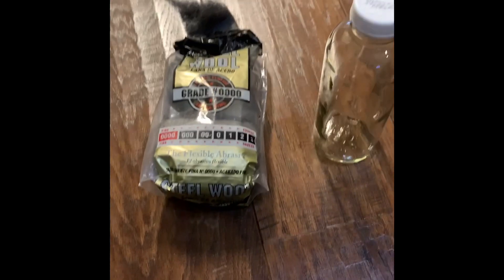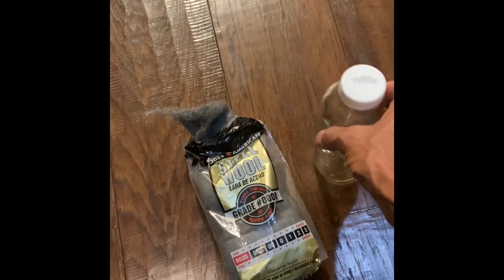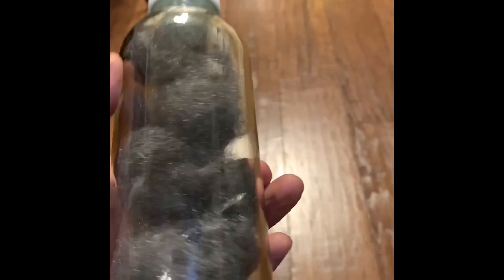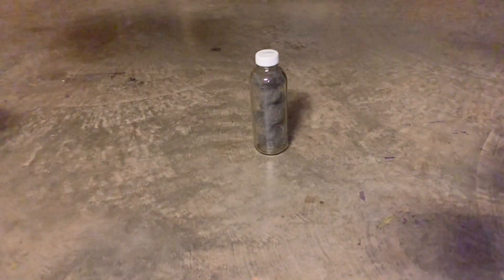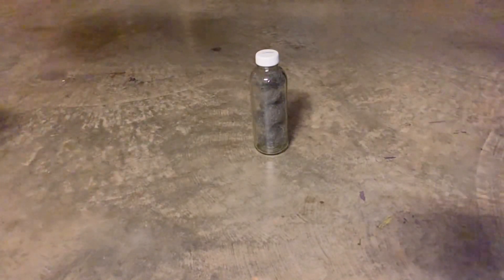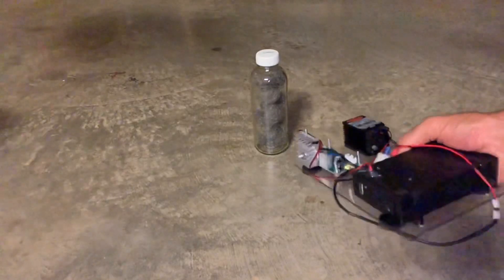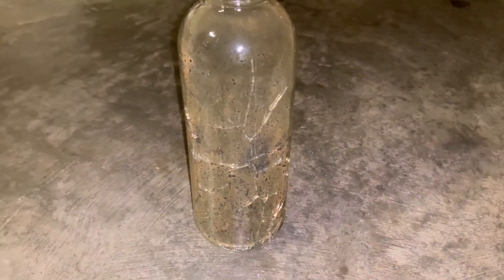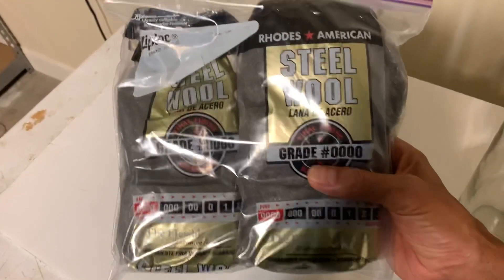Iron Wool Burning in Oxygen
In this video we make a large vintage style flash bulb out of a bottle, steel wall, and pure oxygen gas from an oxyacetylene torch. We test how the bulb works by lighting it externally using a  laser beam.